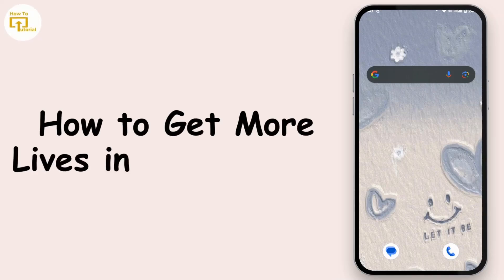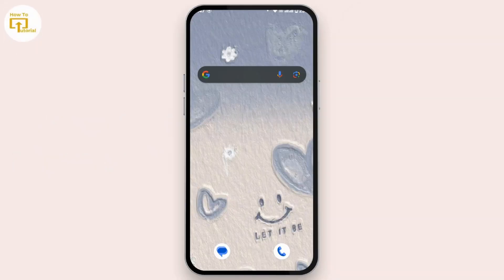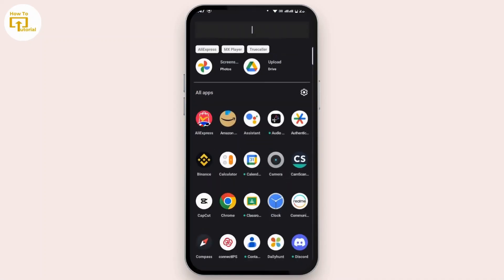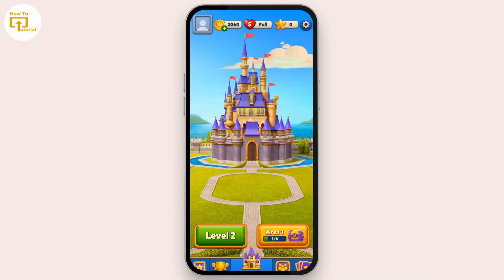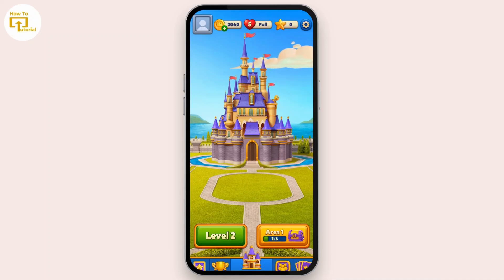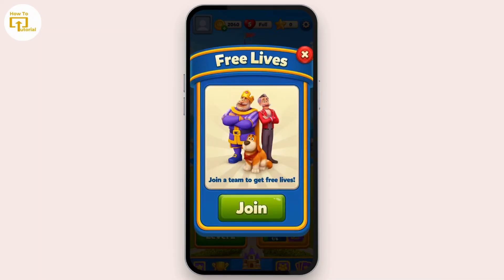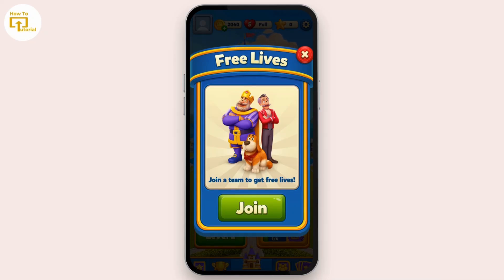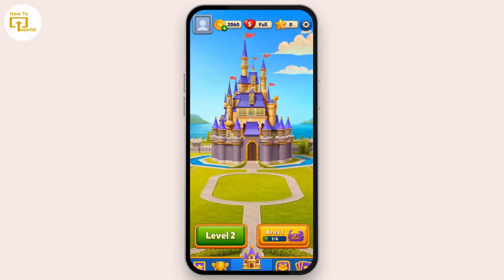How to Get More Lives in Royal Match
How to Get More Lives in Royal Match@LoginHelps
Learn how to get more lives in Royal Match with our easy-to-follow guide. Whether you're looking to hack Royal Match or find cheats to get more lives, we've got all the tips and tricks you need!

In this video, you'll discover how to get more lives in Royal Match. You'll also learn about getting free coins, stars, and gameplay tips to enhance your experience.

Timestamps:
0:00 Introduction
0:20 Step 1: Accessing More Lives
0:45 Step 2: Using Cheats and Hacks
1:15 Step 3: Maximizing Free Coins and Stars